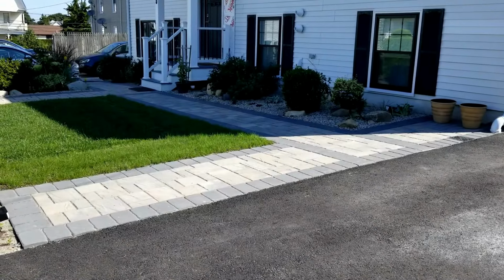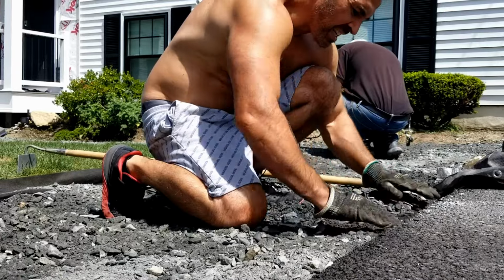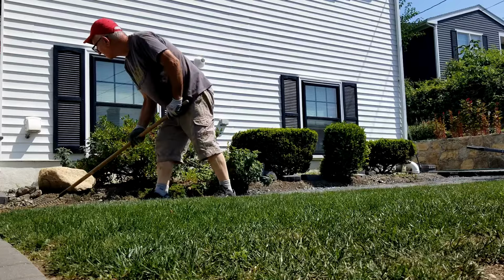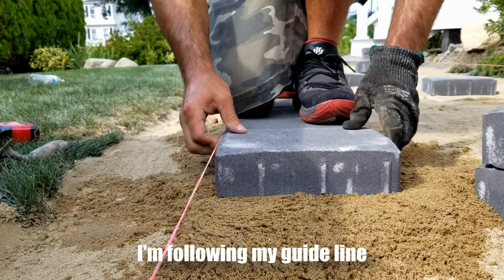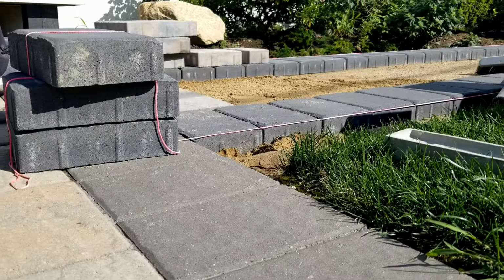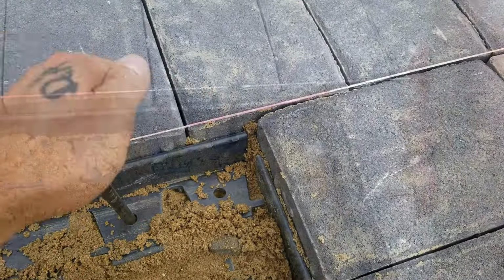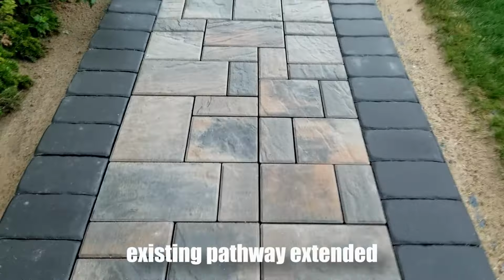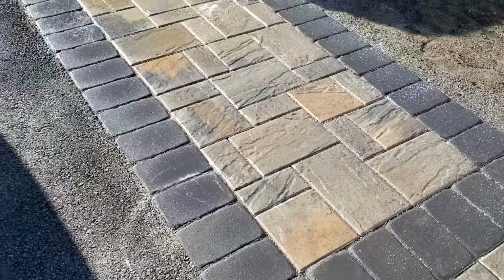Building a pathway with pavers - How to install pavers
Building a paved walkway is something that will increase the value of your home and will last a lifetime. Installing pavers is simple and can be done as a DIY project. Watch the video to learn how to install pavers.

Weed barrier
Paver edging